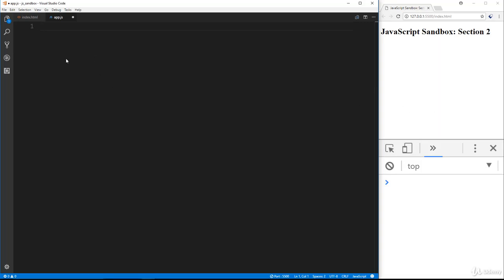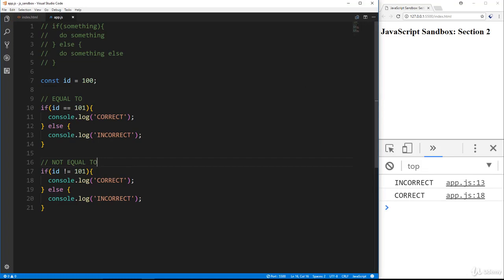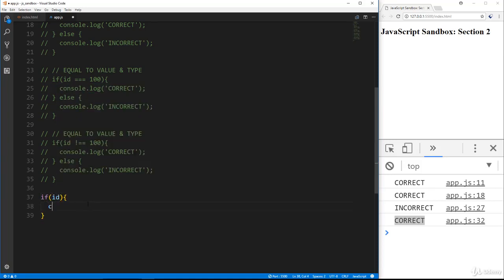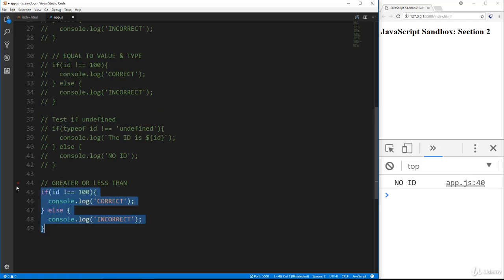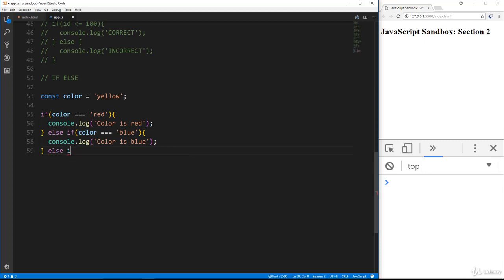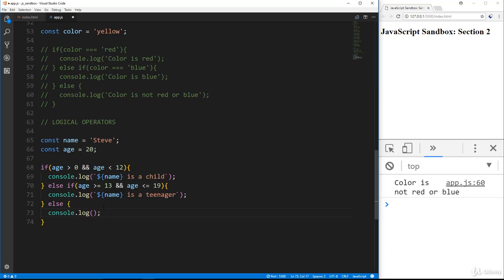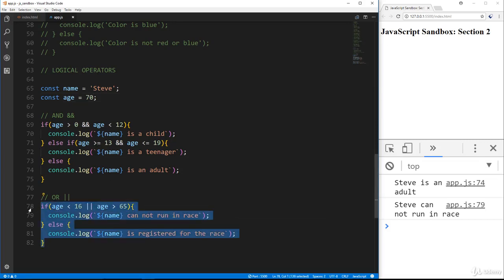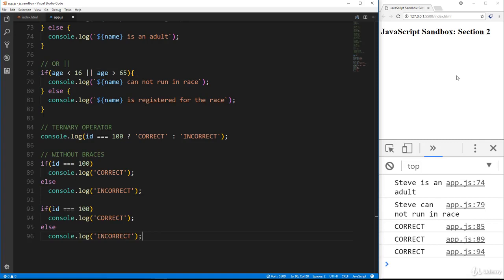16. If Statements & Comparison Operators